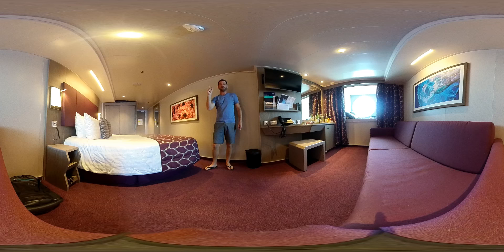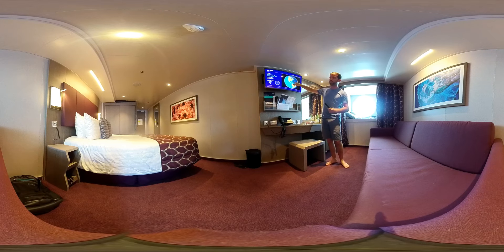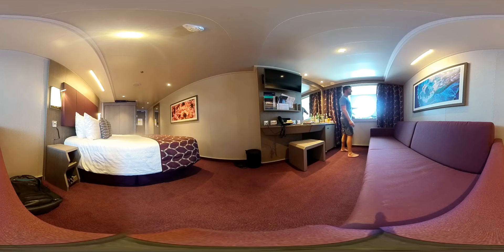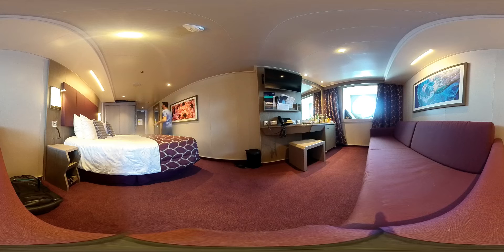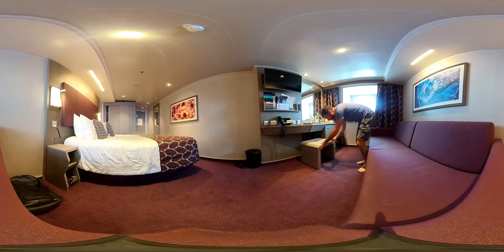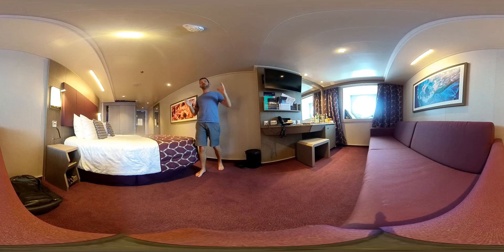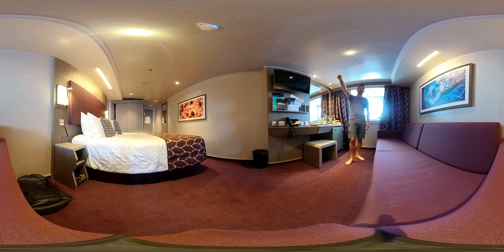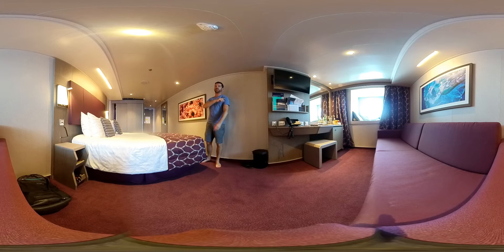MSC Seaside 360 video - Ocean View Cabin tour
Take a look around MSC Seaside's ocean view cabin in this 360 video.
I was staying in cabin 5099. It is a Welness experience cabin originally, which comes with some wellness benefits, but I purchased it as a Bella category cabin.